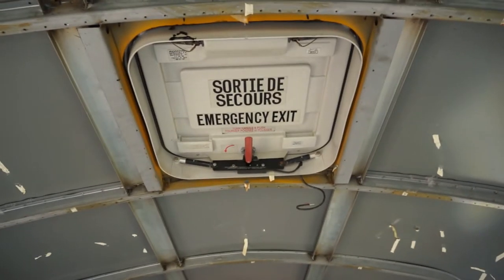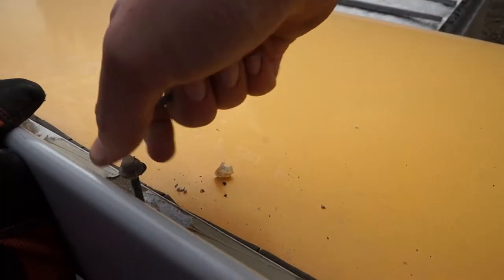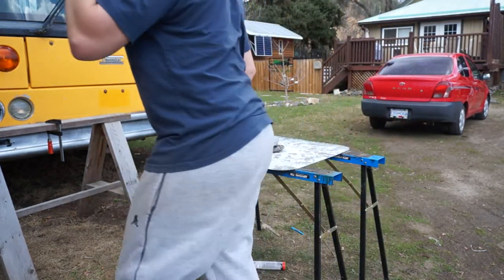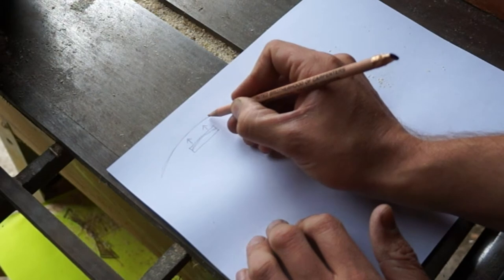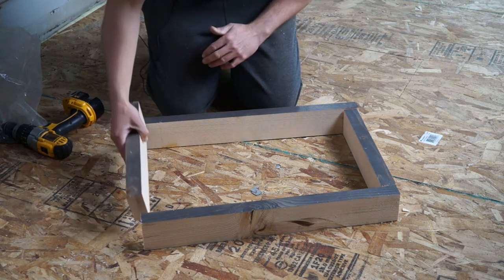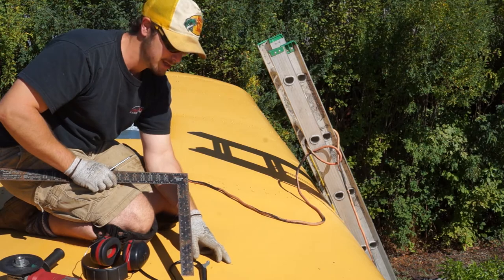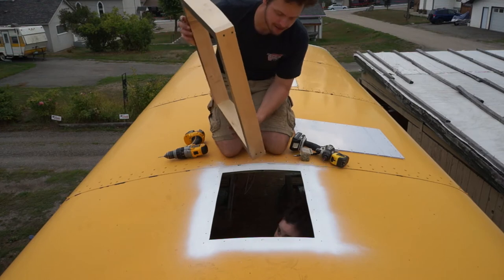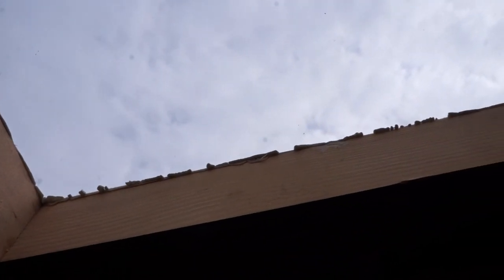Skoolie Skylights | Cheap Skylights Bus Conversion | Ep 13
In this video, we will show you how to build DIY skylights and remove the emergency hatches in our bus conversion in Canada. creating a functional yet cost-effective solution to create a light and bright tiny home on wheels.

Bus Life Freedom in British Columbia, Canada